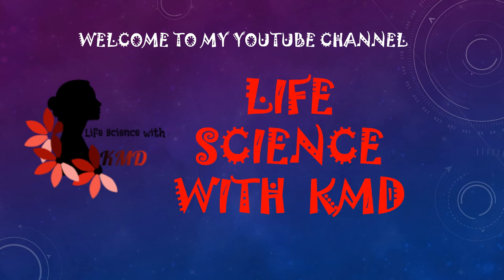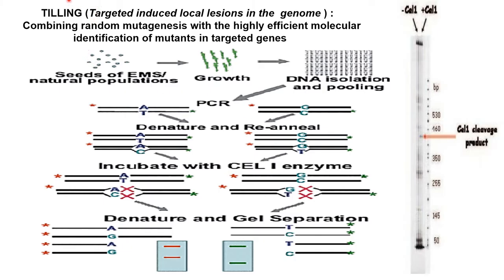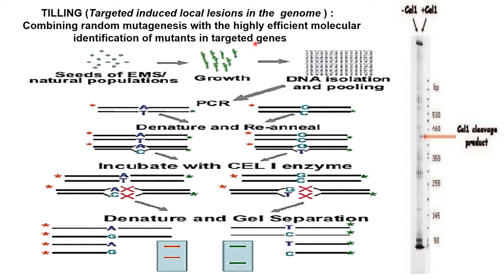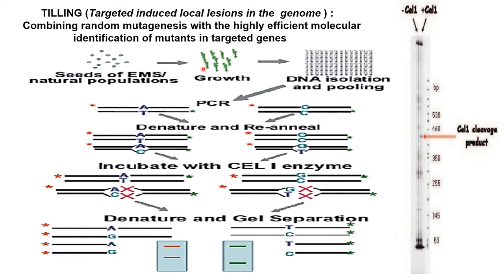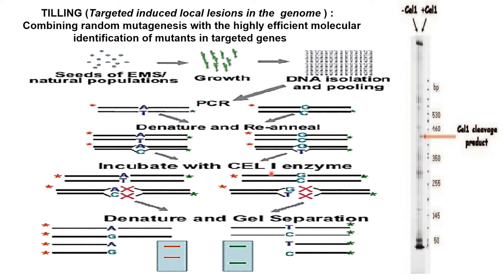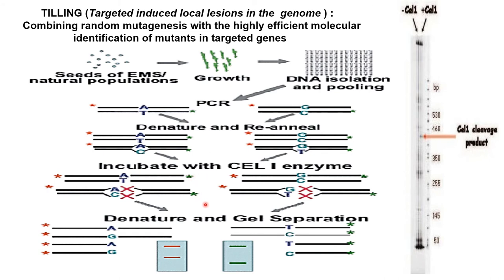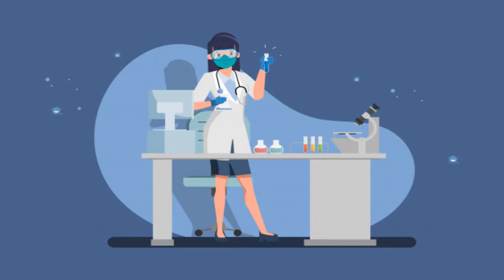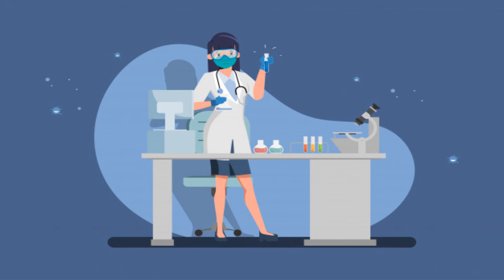TILLING Targeted induced local lesions in the genome